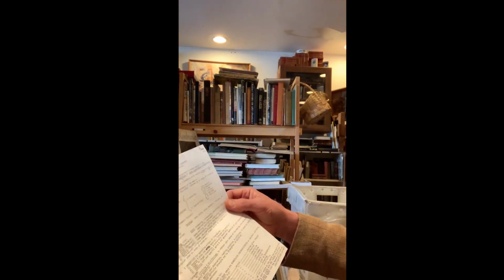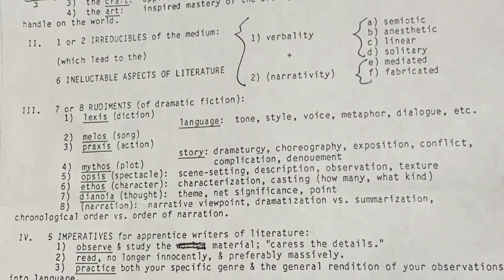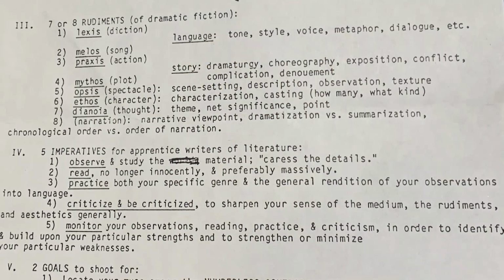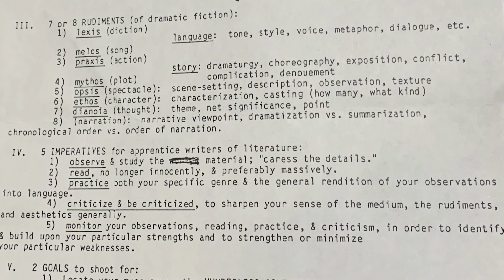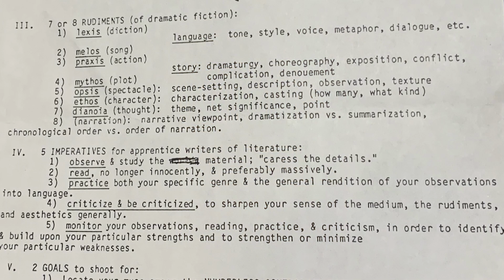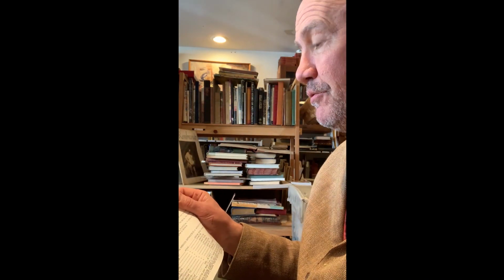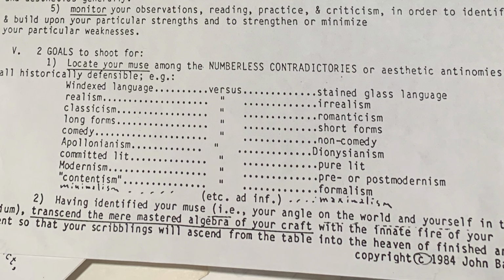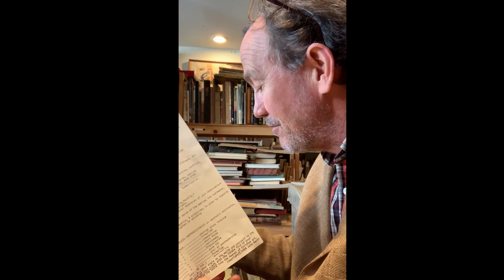The Bare Bones of Literature in General at Station North Books